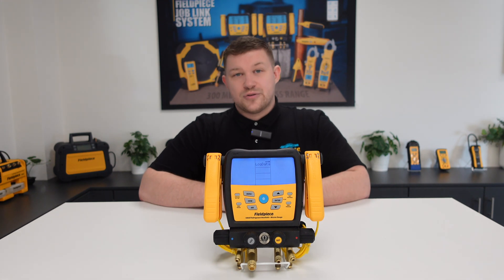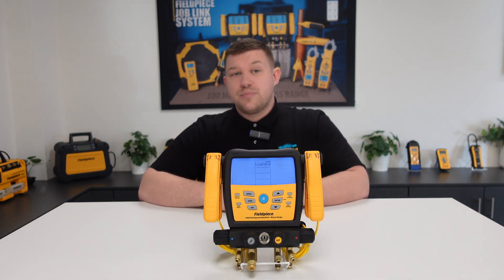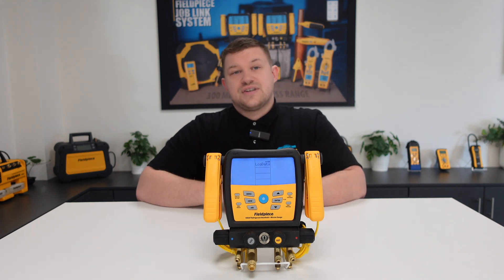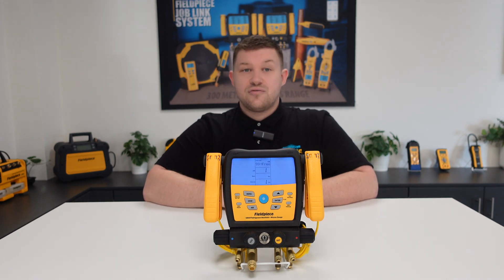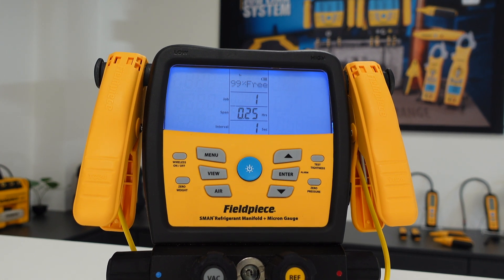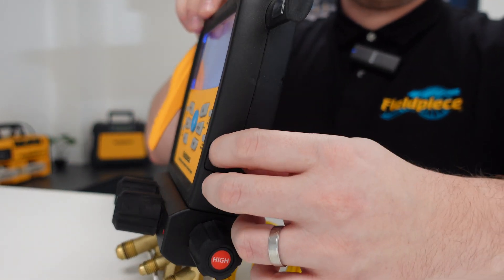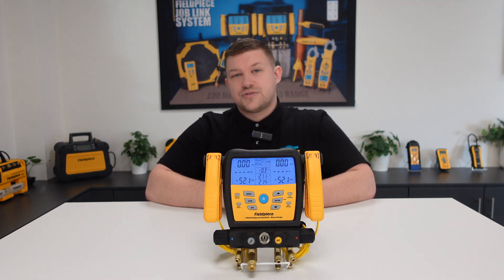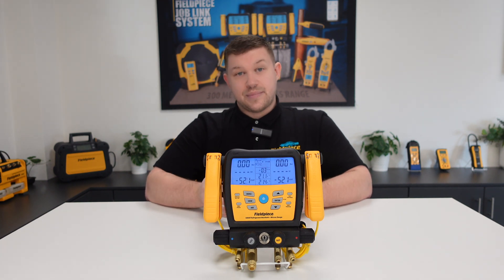SMAN® Digital Manifolds: Data logging feature | Fieldpiece Europe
In this video you will learn about cool facts regarding our Fieldpiece SM480V and SM380V digital manifolds. Also known as the SMAN®s, these refrigerant manifolds are the most advanced digital manifolds on the market today. Packed with the features you need to get the job done, they’ll be the heart of the job and truly make your job easier, faster and better. Plus, they work with our wireless scale, pipe clamps, and psychrometer, and integrate seamlessly with our Job Link® System App.

Looking to buy one of our digital manifolds? Find your nearest channel partner and see where to buy the Fieldpiece products